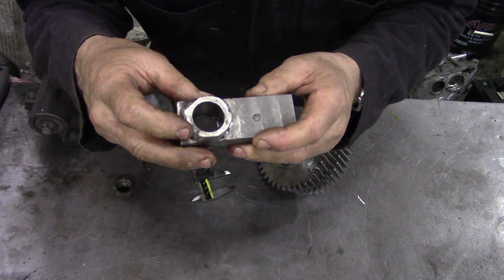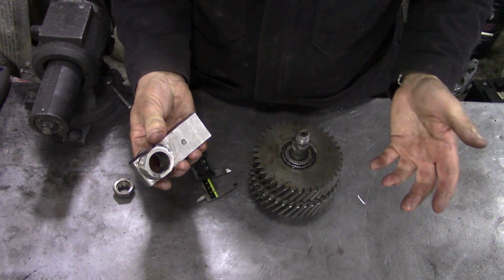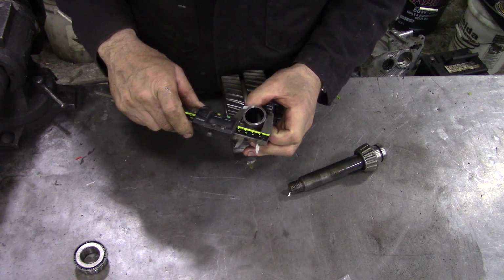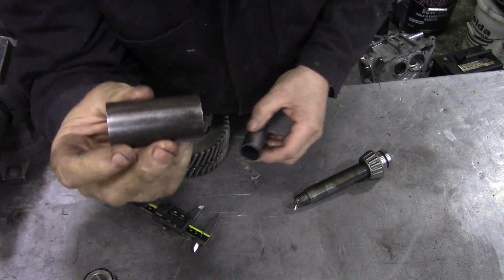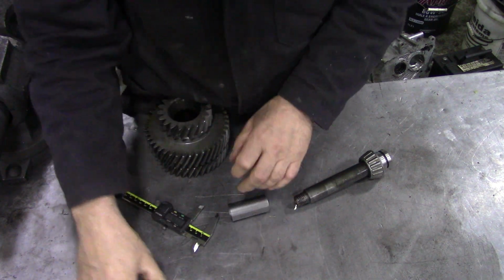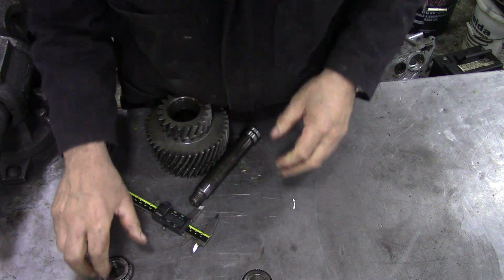The tool for selecting the solid spacers in LT230